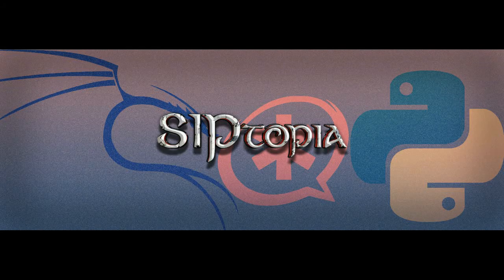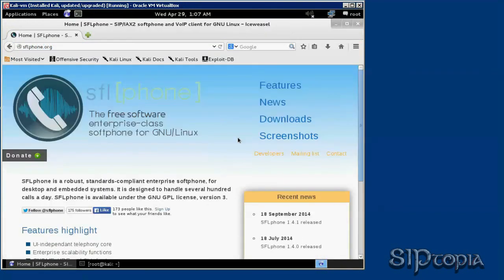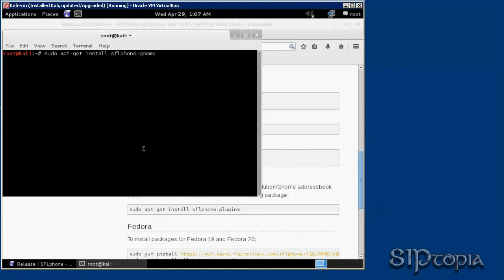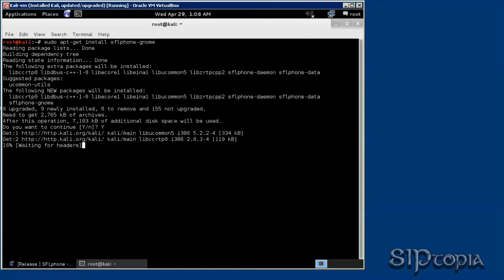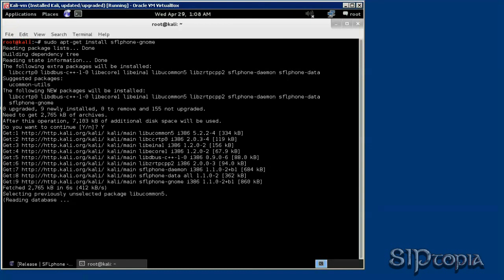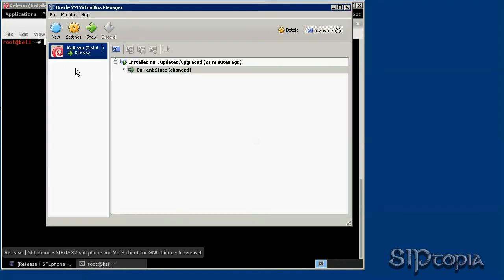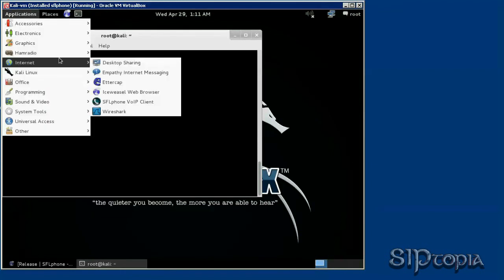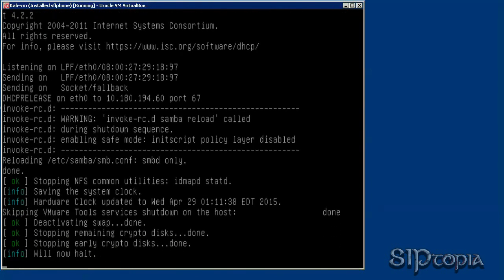Installing a SIP phone client, SFLphone, on Kali Linux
Please note that SFL phone is no longer freely available. for an updated video with Zoiper SIP client.